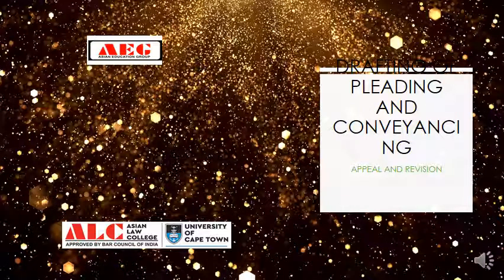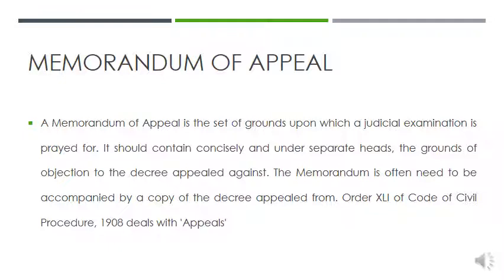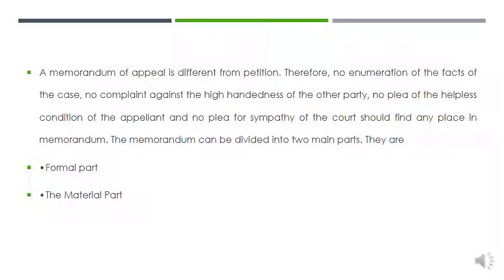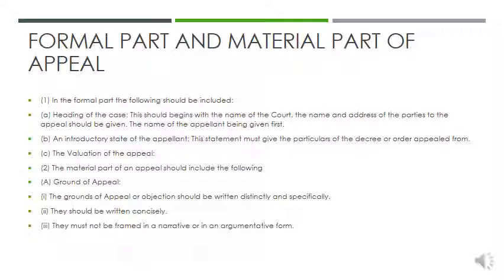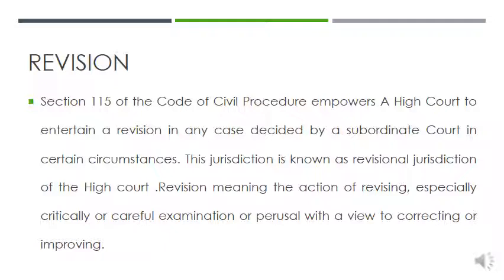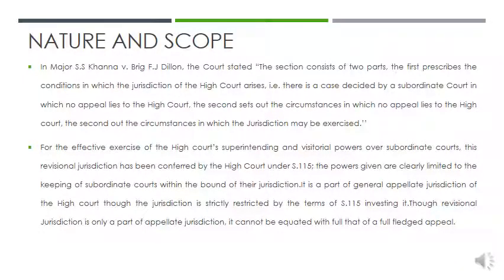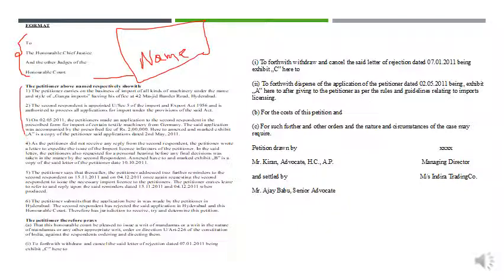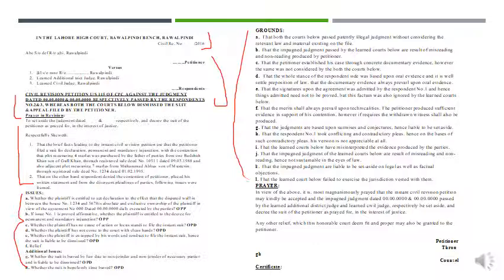APPEAL AND REVISION PPT